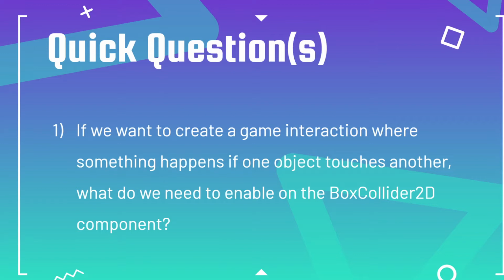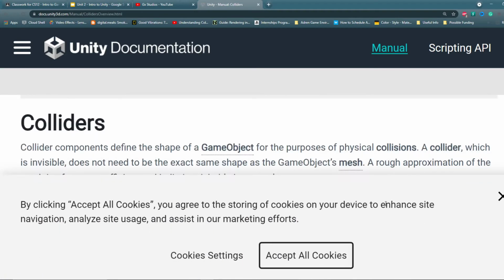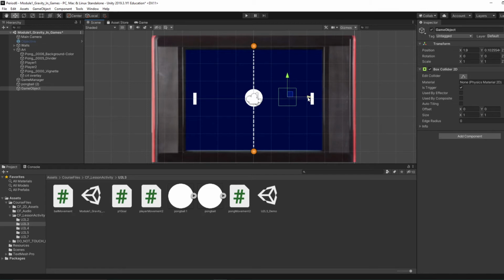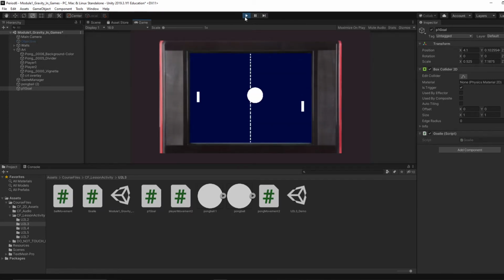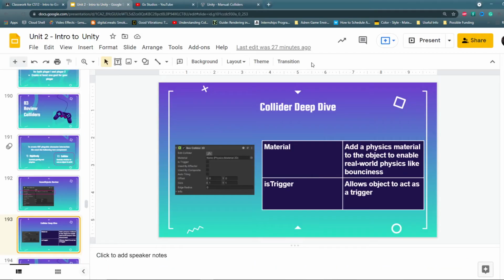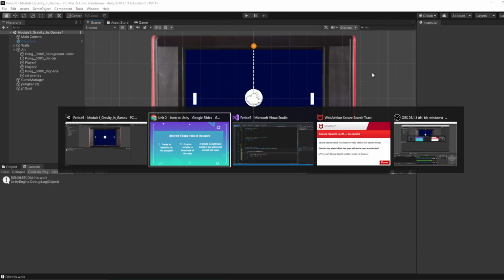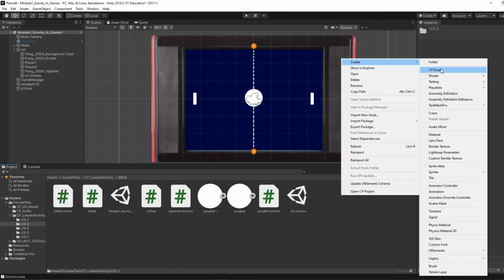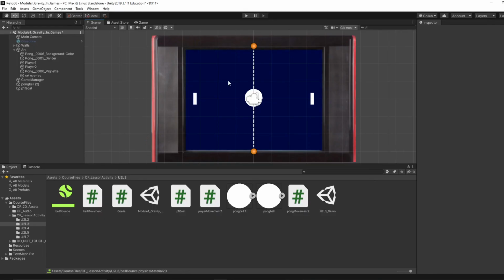U2L9 Reaching the End Goal